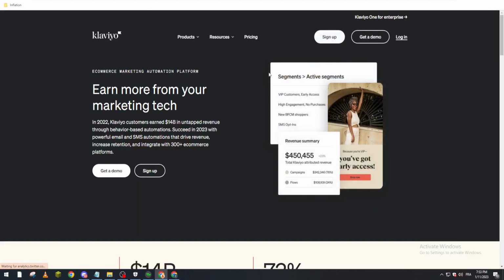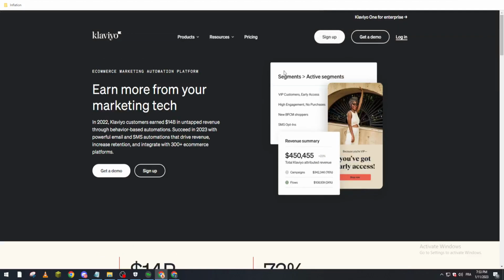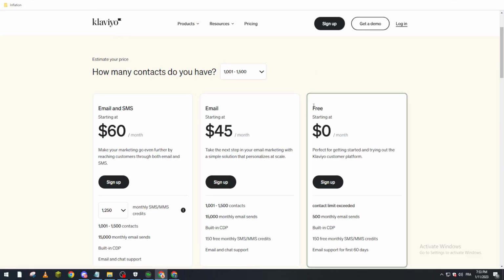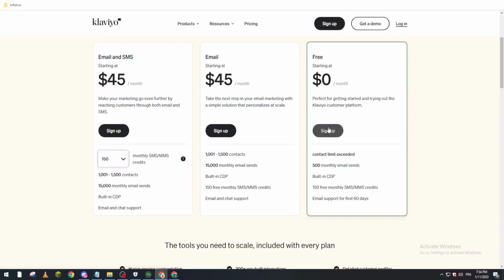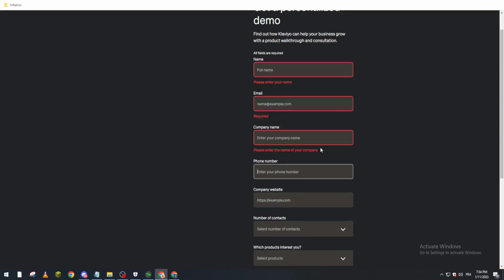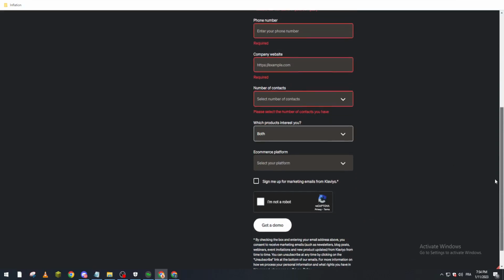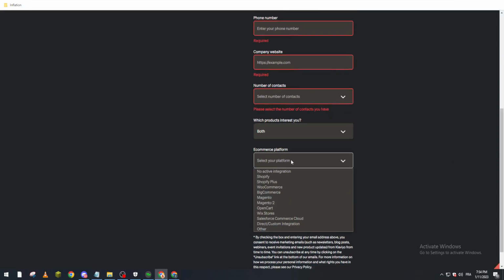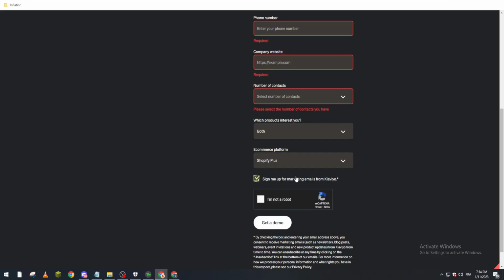How to Setup Klaviyo in 2026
How to setup the klaviyo Email suit.

This video is a comprehensive guide to help you learn how to do something. It includes a step-by-step tutorial and helpful tips throughout to ensure you can complete the task. Whether you're a beginner or an advanced user, this video will provide you with the information and resources you need to become an expert.